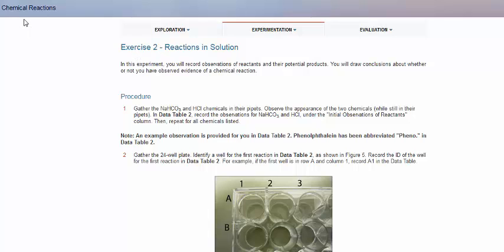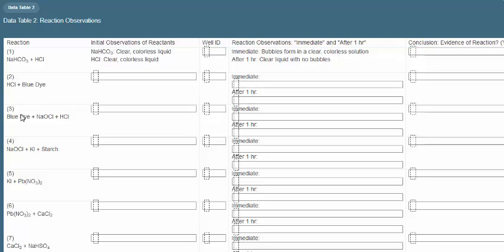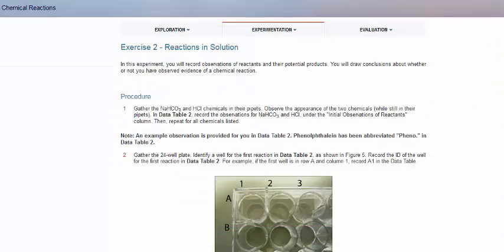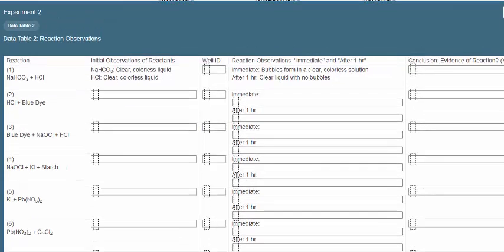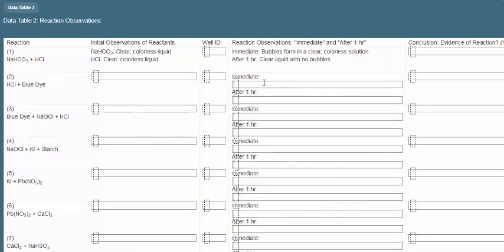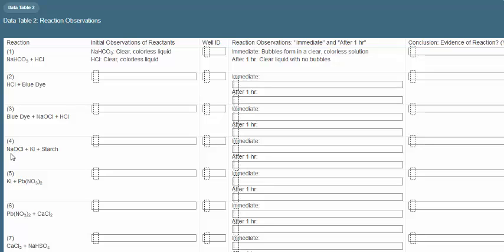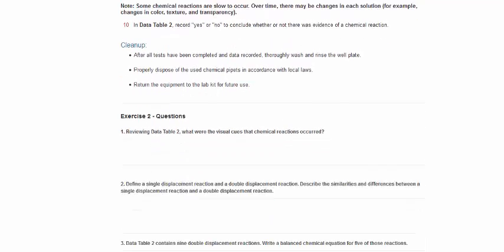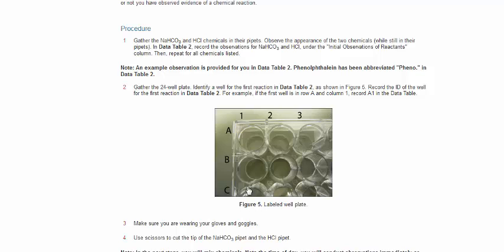CHM 129 Experimentation Exercise 2 Reactions of Solutions